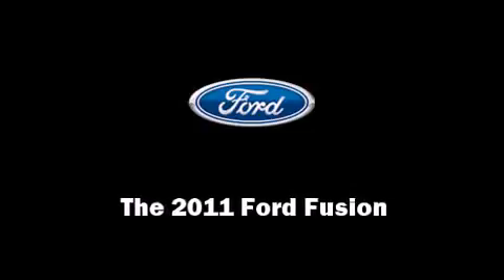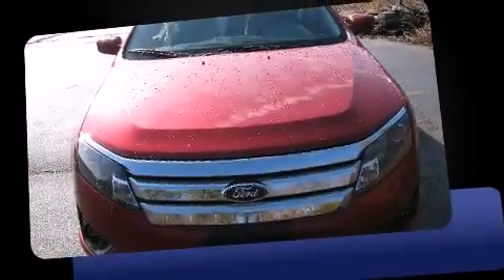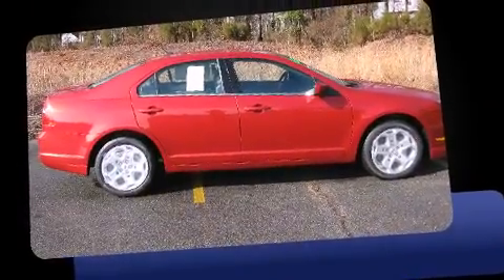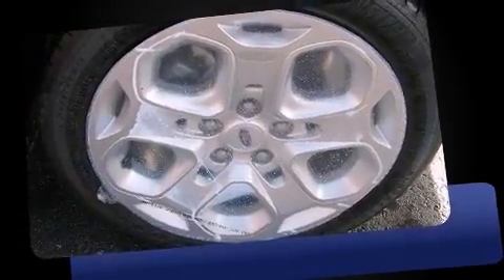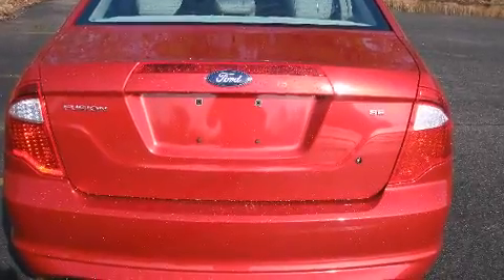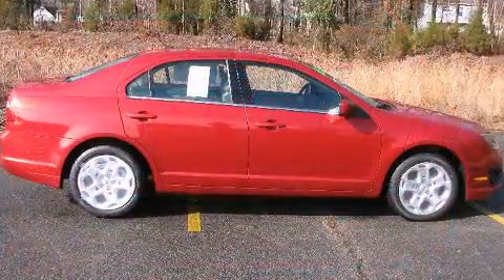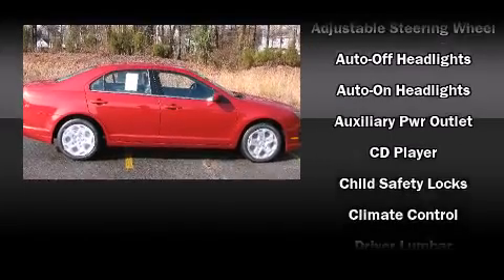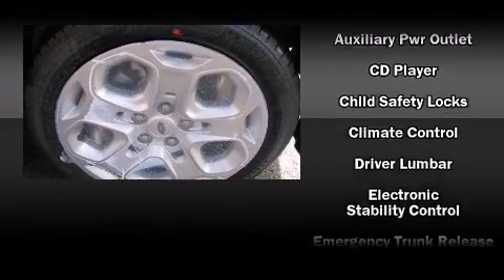2011 Ford Fusion SE in Ashland, VA 23005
Climb inside the 2011 Ford Fusion. This 4 door, 5 passenger sedan offers the latest in technological innovation and style. Smooth gearshifts are achieved thanks to the efficient 4 cylinder engine, and for added security, dynamic Stability Control supplements the drivetrain. Ford prioritized comfort and style by including: front and rear reading lights, 1-touch window functionality, front bucket seats, fully automatic headlights, remote keyless entry, an overhead console, and power windows. Ford also prioritized safety and security by including: dual front impact airbags, front SIDE impact airbags, traction control, brake assist, a panic alarm, and 4 wheel disc brakes with ABS. This car was designed with safety in mind, allowing you to drive with even greater assurance. We pride ourselves in consistently exceeding our customer's expectations. Please don't hesitate to give us a call.